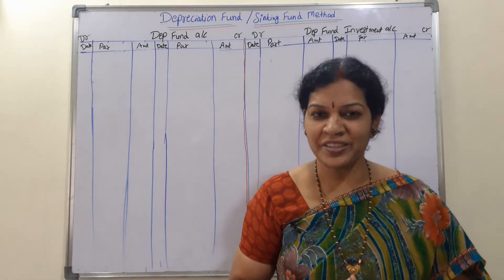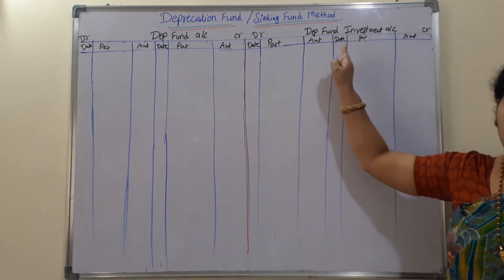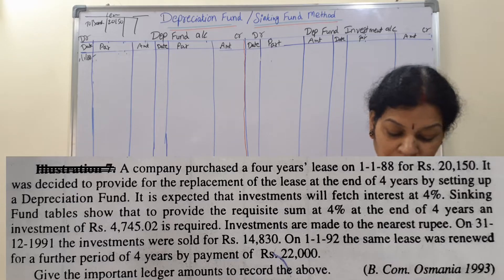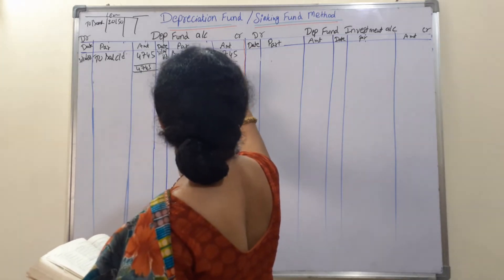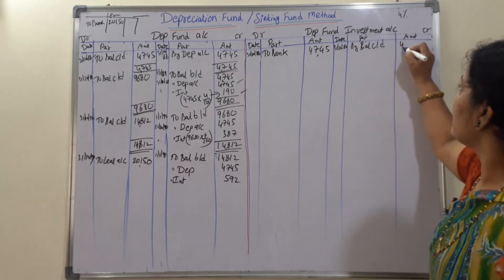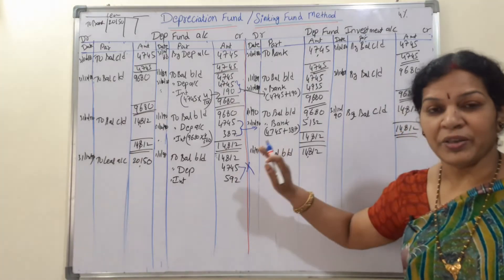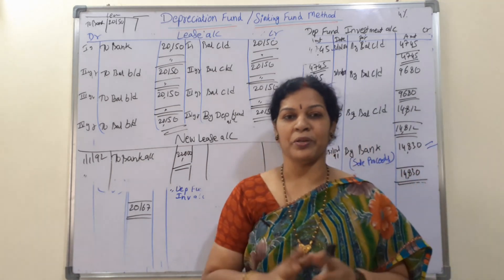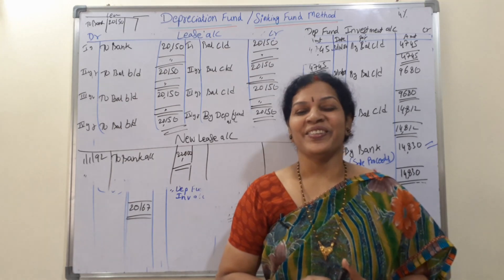14. Depreciation - Sinking Fund Method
Dear Students,
To follow all the lectures of Depreciation, follow the given link: